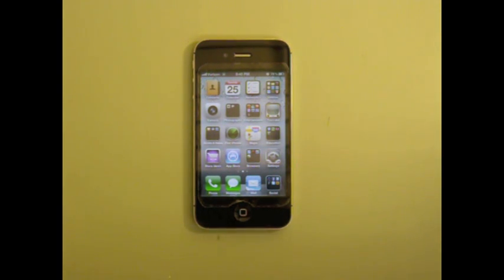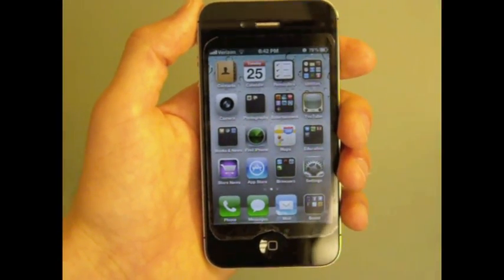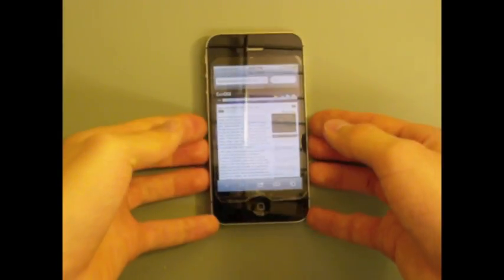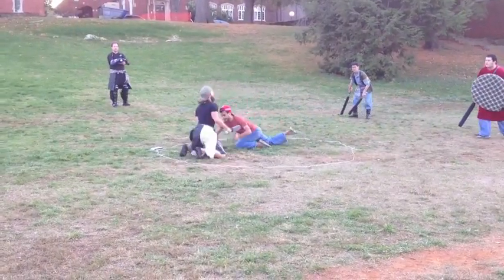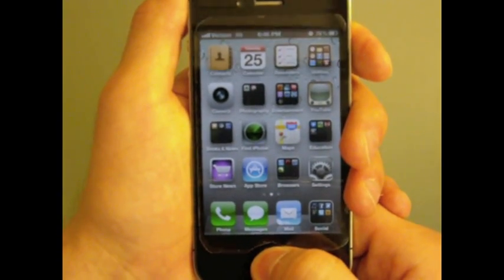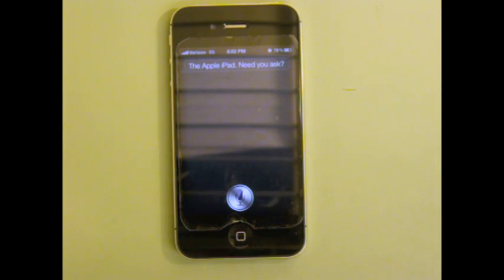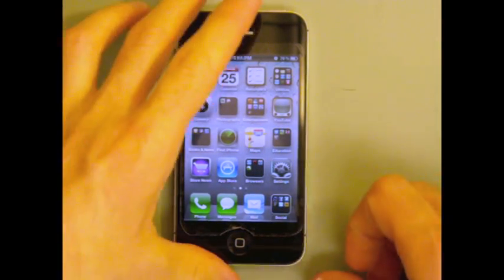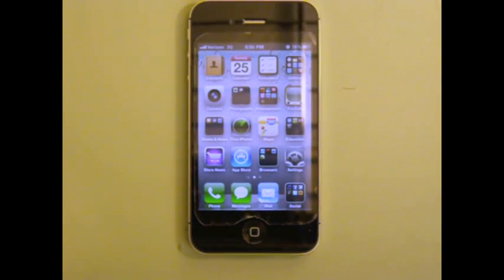Final Thoughts on the iPhone 4S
This is my final review of the iPhone 4S and iOS 5.  Should you buy it, should you upgrade?

And yes I know this is overdue.